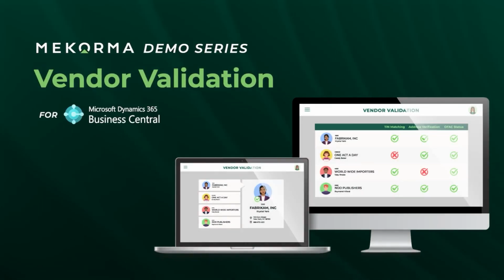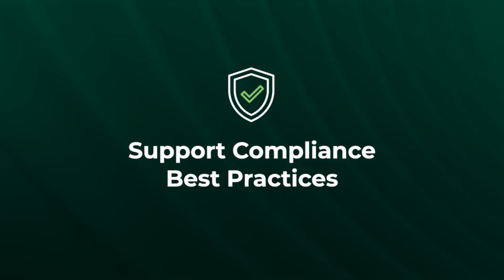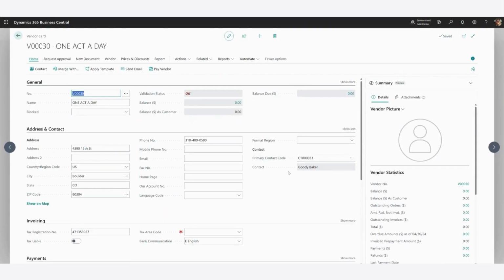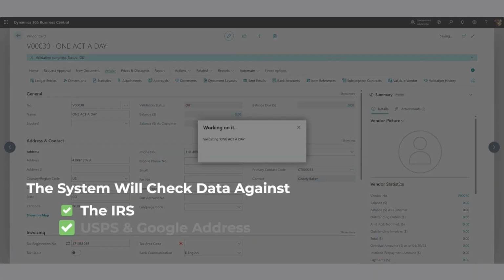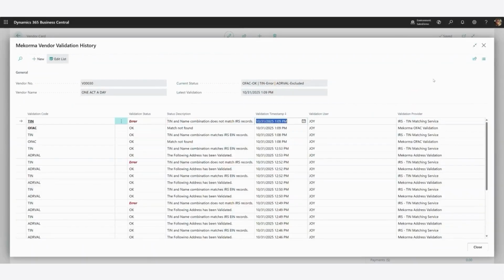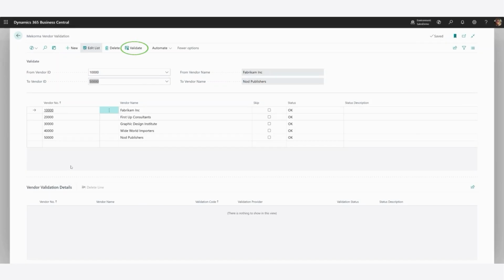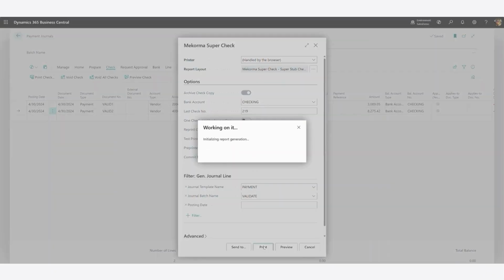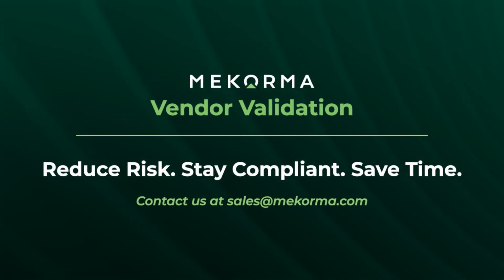Vendor Validation: Reduce AP Fraud and Keep Vendor Data Clean | Mekorma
Keeping vendor records accurate is one of the simplest ways to reduce risk in accounts payable, but it’s also one of the easiest places for problems to slip in.

In this video, we walk through how Mekorma Vendor Validation helps AP teams catch issues early by verifying vendor information before payments go out. The result is fewer surprises, cleaner data, and more confidence heading into payment runs and compliance seasons.

If your AP team is focused on protecting cash, preventing fraud, and maintaining strong vendor relationships, this is a practical look at how Vendor Validation supports those goals without adding complexity to your day.

What if managing AP could be easy? Bring balance to your AP process with Mekorma’s fully embedded end-to-end Accounts Payable solutions.

Mekorma is dedicated to helping Accounts Payable (AP) teams master payment processes through a range of fully embedded solutions that simplify, enhance, and optimize AP workflows. With Mekorma, AP departments enjoy greater efficiency, reduced risk, and smoother workflows from start to finish.

More than AP automation, Mekorma is an integral part of your business ecosystem. With over 30 years of expertise in Accounts Payable, we bring a deep understanding of AP processes and best practices. Our team listens and works alongside you to support your organization’s unique goals and ensure every step of your financial operations is optimized for long-term wellness and success.